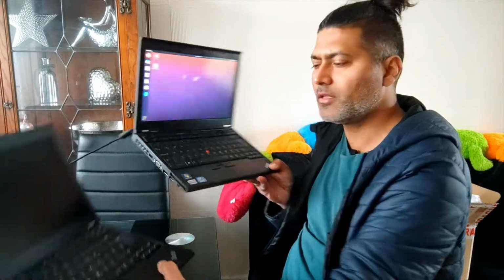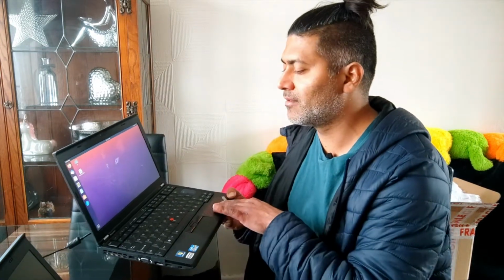Bought Thinkpad for £122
I bought another ThinkPad x220 :) I will now be doing some upgrades like updating BIOS, SSD and more RAM.

1. Jira Quick Start Guide (Book)
3. Jira 7 Guide for Administrators and Developers (Video course)
4. Jira 7 Essentials (Video course)

5. Google Apps Script tutorials

Social